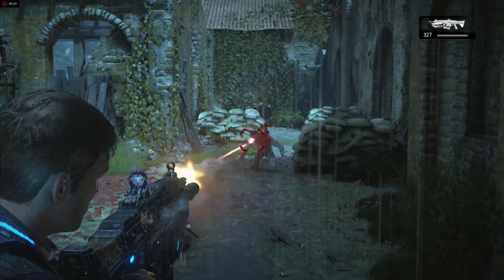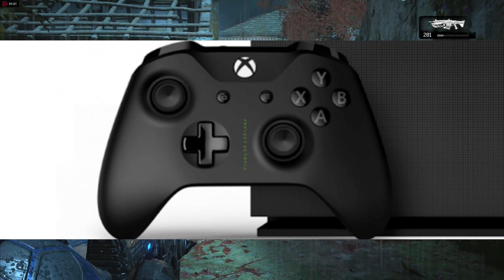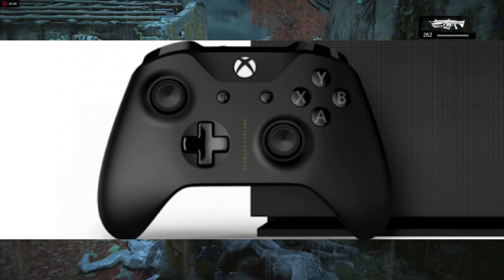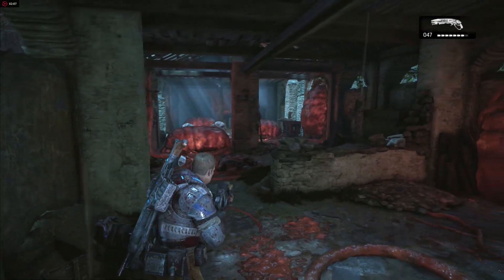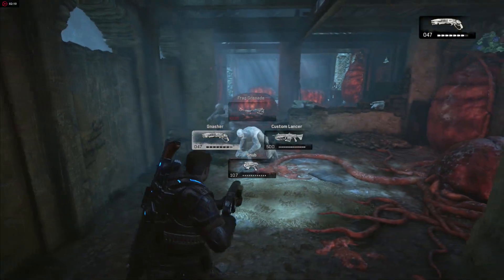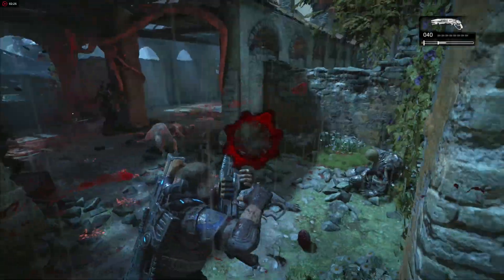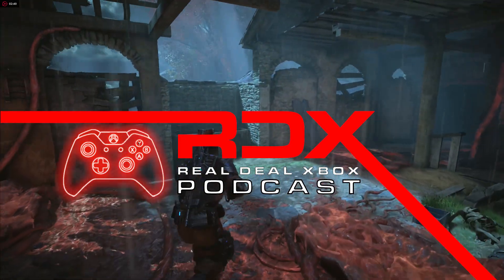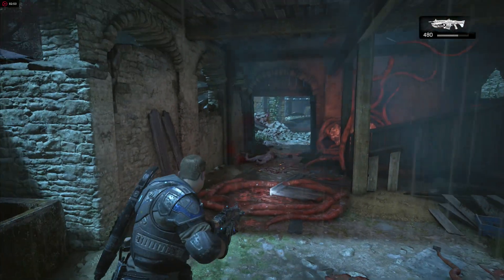Xbox One X "Project Scorpio" Limited Edition Console Leaks Just Before Gamescom - Xbox One X News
New Xbox One X Special Project Scorpio Edition Console Revealed And More.

Xbox Live Tag: ii dealer ii

Mixer: II_DEALER_II